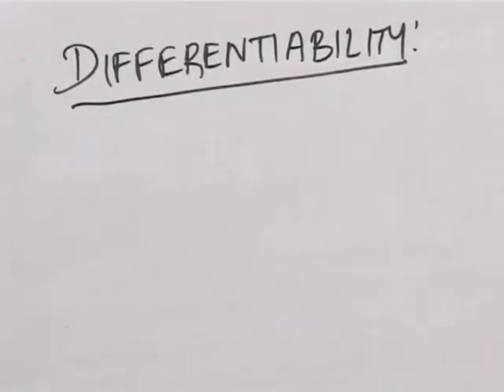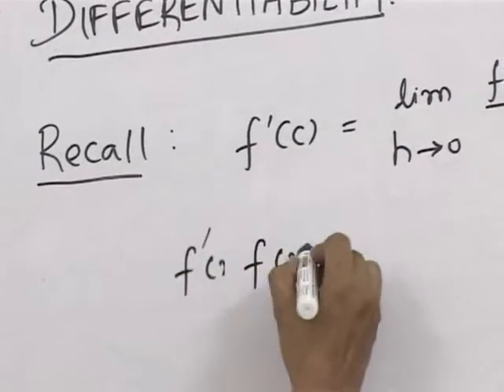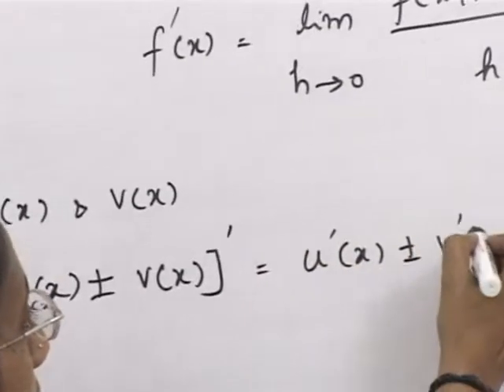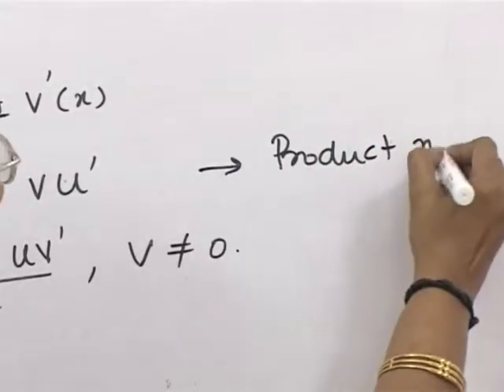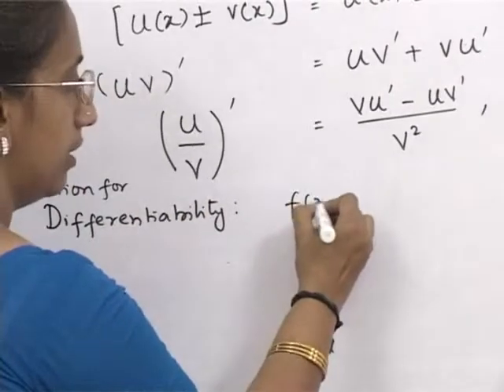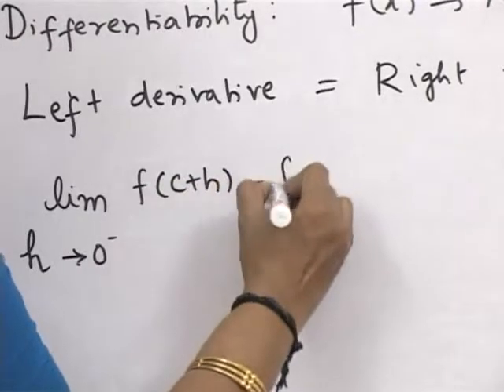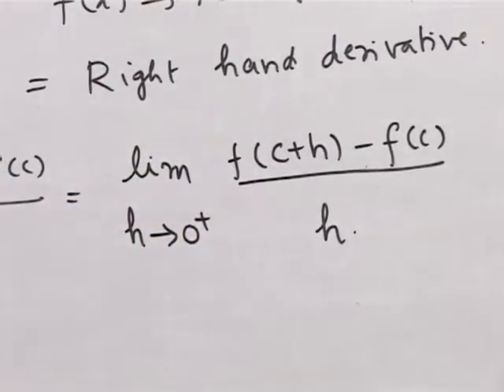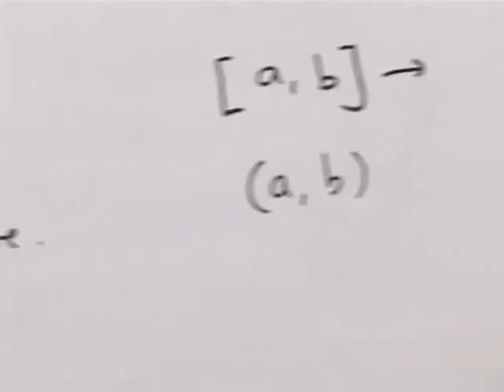Continuity and Differentiability Differentiability of Function 01